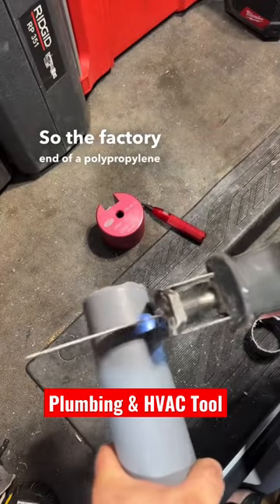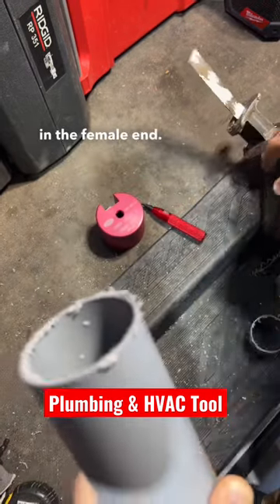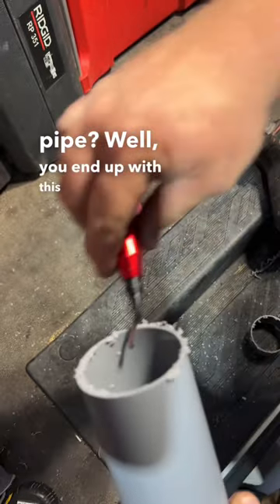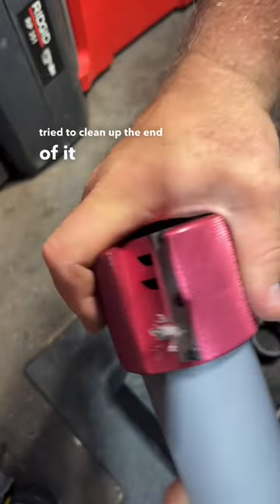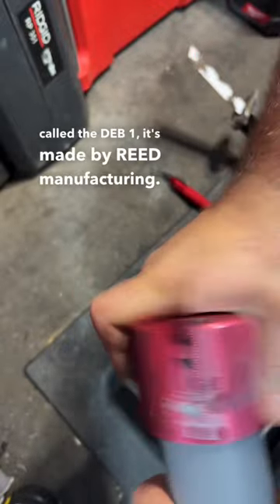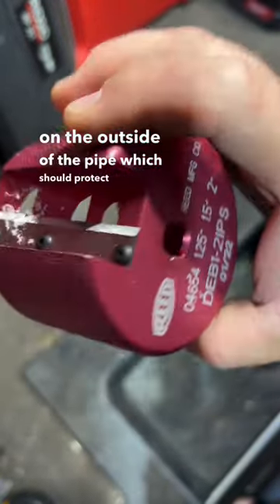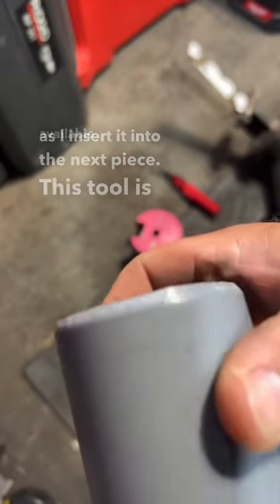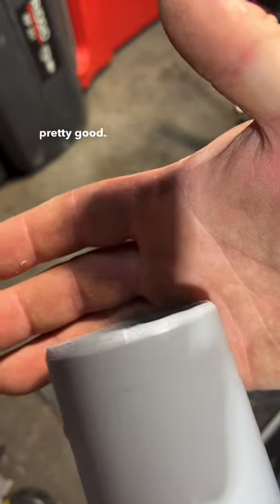MUST HAVE Pipe Tool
REED Manufacturing DEB-1 IPS size chamfer/bevel tool